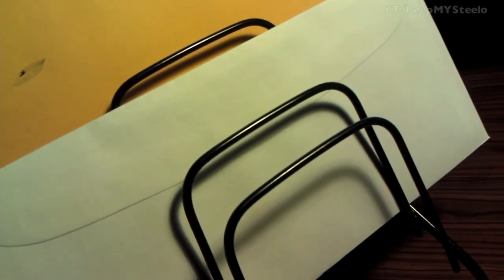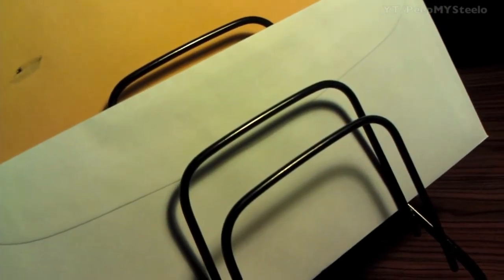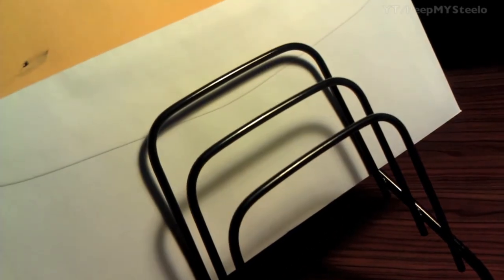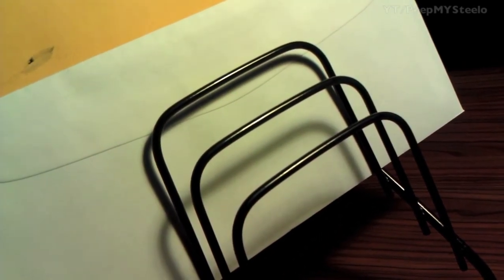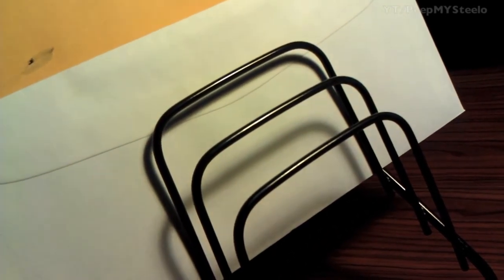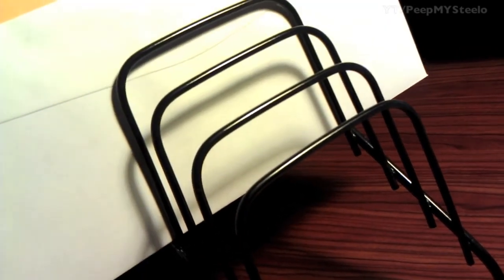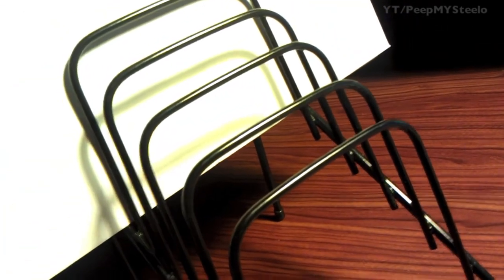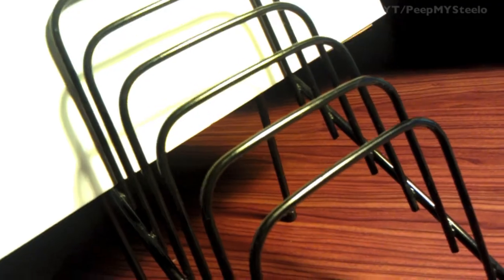Black Desk Letter & Mail Holder For A2 to A7 Business Mailing Envelopes or 4x6 & 5x7 Padded Sizes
Having a desk mail holder for letters and envelopes of varying sizes is helpful for organizing these important documents like bills and business statements whether in the a2 or a7 size to 4x6 or 5x7 greeting cards and invitations.  This is especially true of a home office which doesn't have the benefit of a designated mail room as with other large companies and corporations.  When it comes to a simple device to holder postal mail, the black, metal one featured in this video is a cheap and effective way to do so.  Saving money while staying organized is what it's all about with this product.

These desk letter holders are lightweight when not in use so can be moved around with a problem.  This isn't the case with wall mount ones that remain stationary for the most part.  Many of these have key holders and other features that may not appeal to some that just need something to hold incoming and outgoing mail.  When it comes to office supplies, a mail holder like this one should be something that all small business owners should consider as well as for personal use no matter how much mail you receive on a daily basis.

Having an organized desk at home and at the office is important for keeping things efficient and in order.  This is why a letter holder like the simple black one in the video can be great for incoming and outgoing mail.  This one has 6 slots for varying sized envelopes from a2 to a7 as well as other business letter sizes like 4x6 and 5x7 letters.  The rubber feet help to keep the holder in place under various weighted envelopes.  For the price of these desk mail holder stands versus other options that can be wall-mounted, the use and organizing ability is worth the cost.